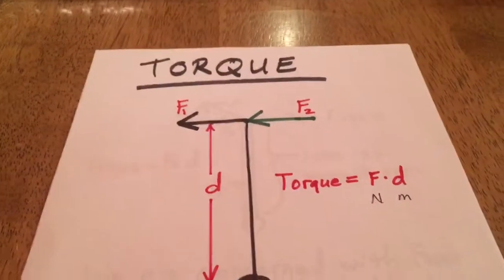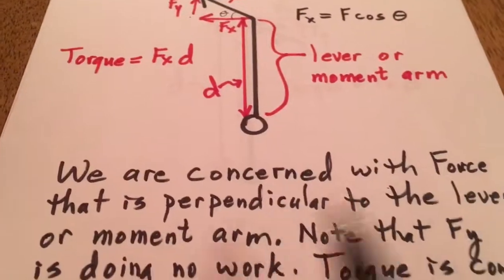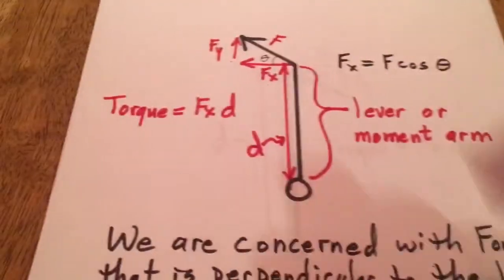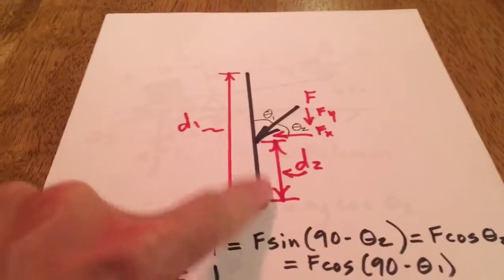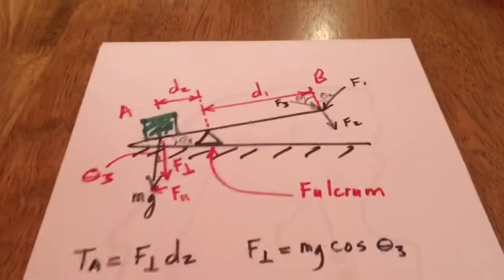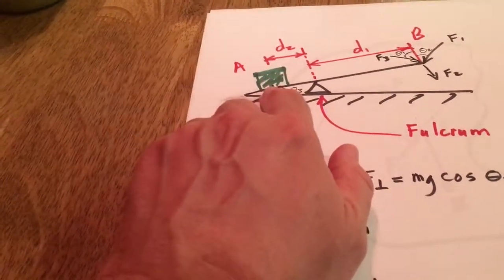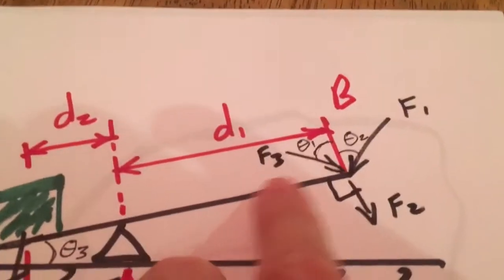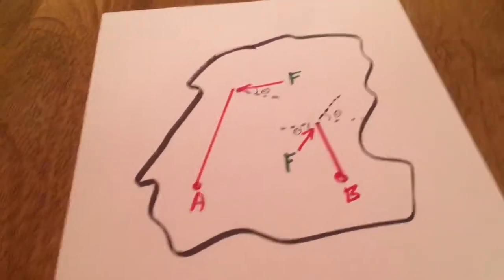Physics - Torque Basics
A few extra thoughts. Instead of T, I probably should have used the Greek letter tau and instead of "d" for distance, perhaps r would have been better.

Also, I used Fx frequently in this video. Don't get caught up in the "x". I am trying to convey that you want to use the component of the subject force that is perpendicular to the moment arm or the lever.